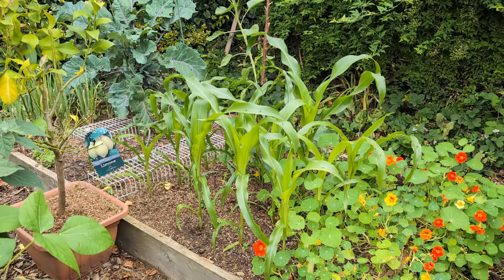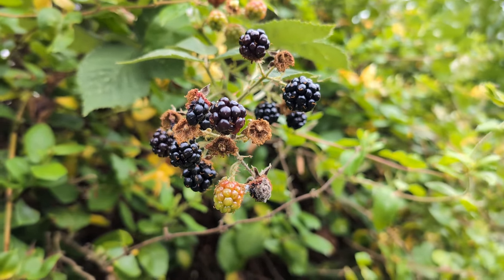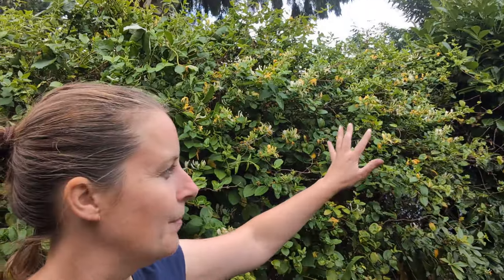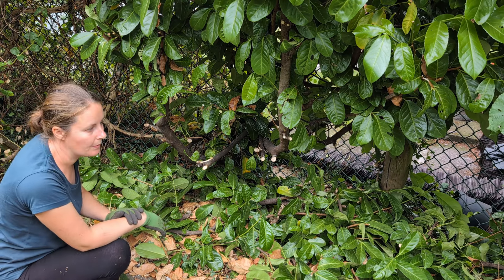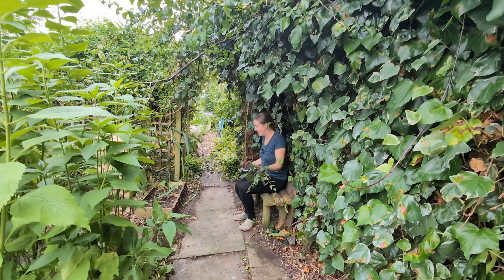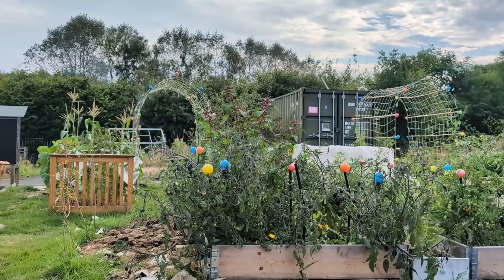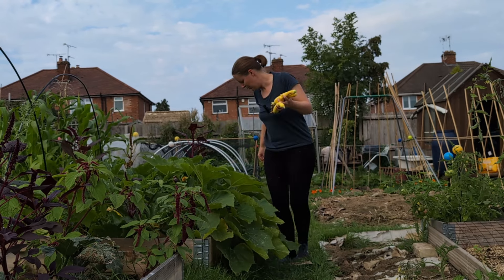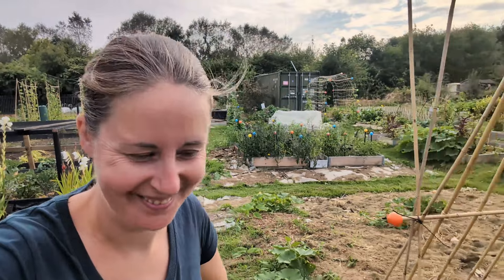Ep98: HUGE Secret Garden Makeover in ONE WEEK, inc. dead hedge!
I've been promising a BIG project and here it is! No, it wasn't finishing glazing the greenhouse on the plot 👀 - we're in the home garden and I've been keeping a bit of a dirty secret... the back of the garden has become an absolute jungle! I can barely get to the compost heap it is so overgrown and it's a total dumping ground for pots, flimsies, staging, and who knows what else! So I'm giving myself 7 days to blitz it (with a little help!). See how I get on... can I finish it within 7 days??

Plus we pop to the allotment for a little late summer harvest and check on the tomatoes and what's growing in the home veg patch.

Vlog: Gardening with my dog in the home kitchen vegetable garden and our UK allotment plot.